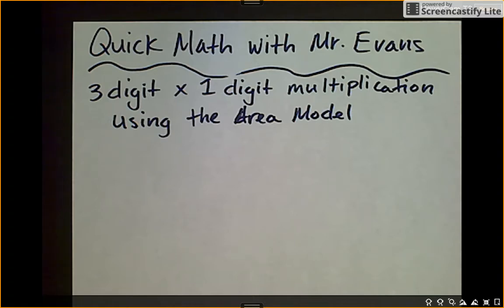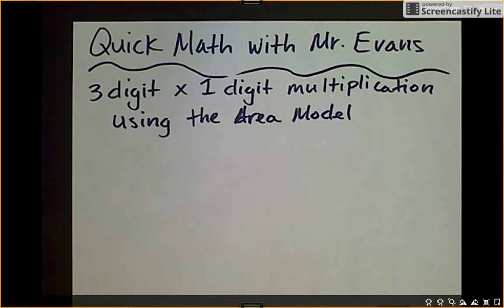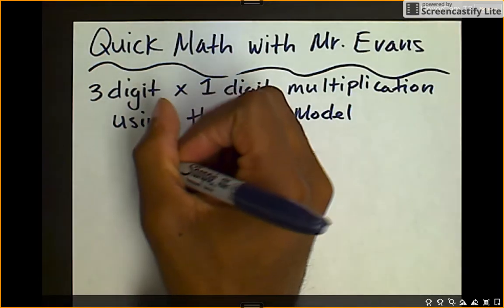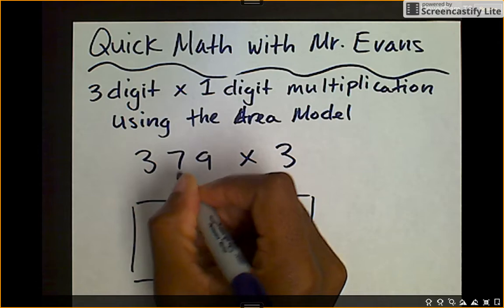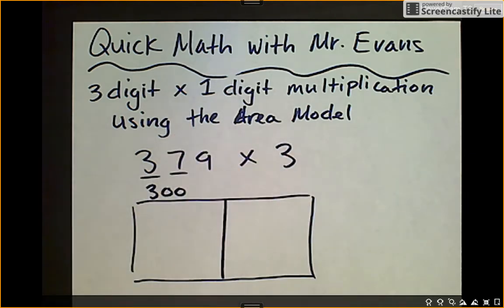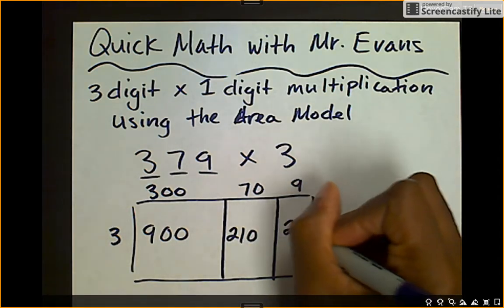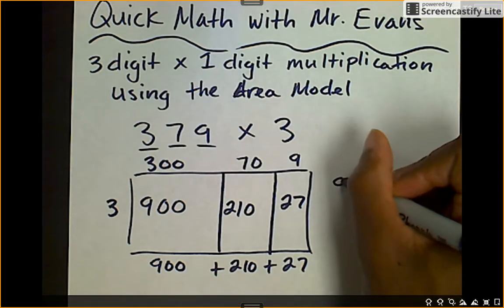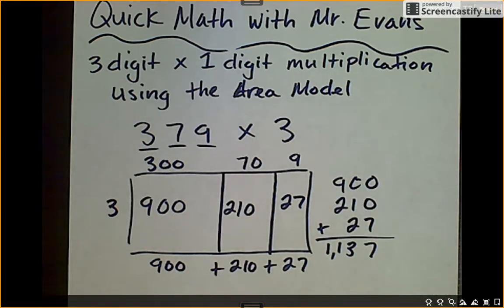Quick Math with Mr. Evans 3-digit x 1-digit Using the Area Model